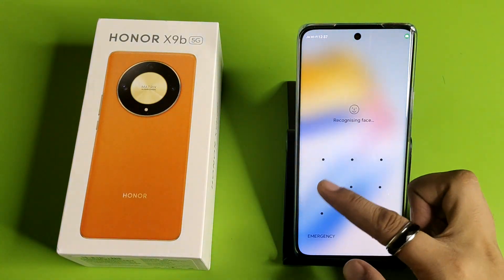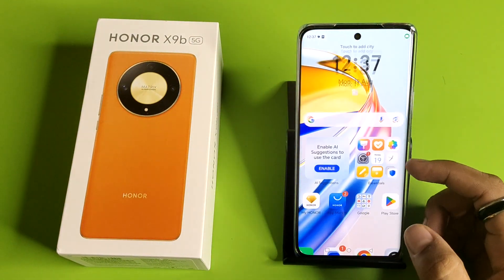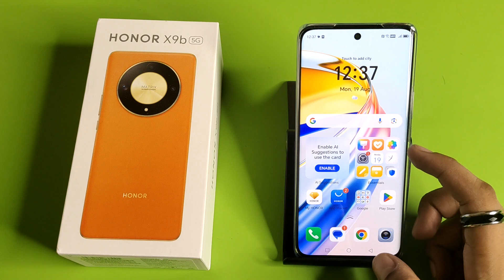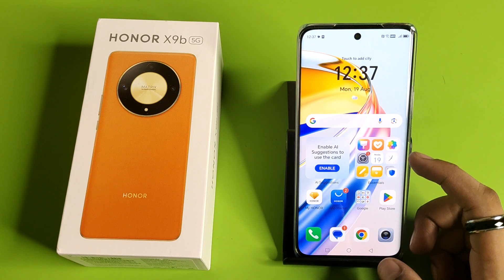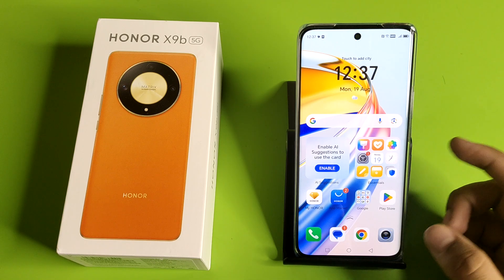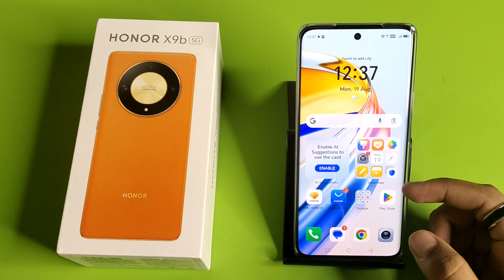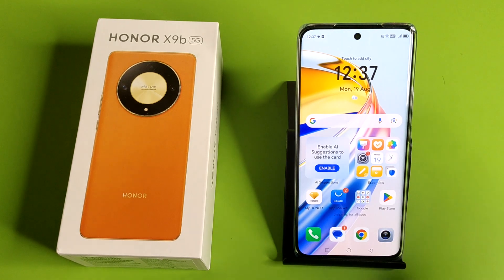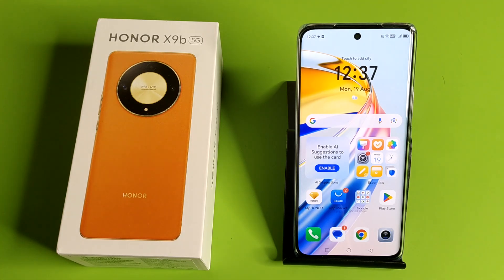HONOR X9b 5G: Remove Apps lock - how to Unlock Application on HONOR 200 Pro 5G